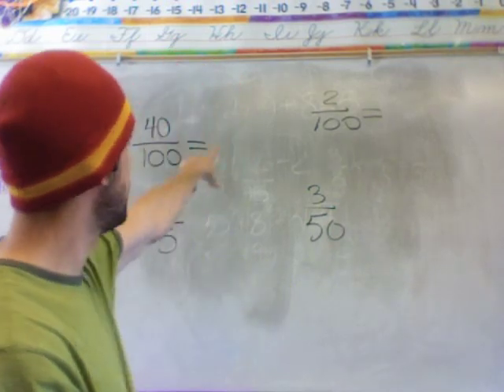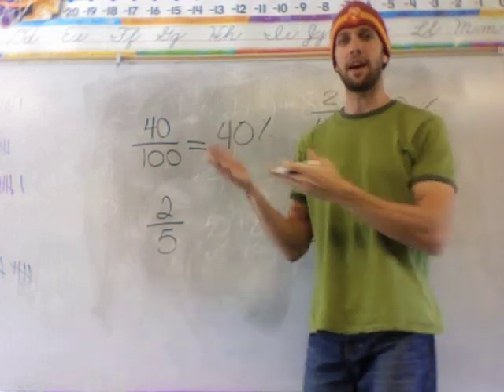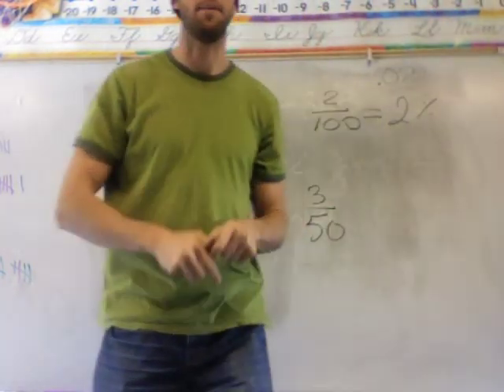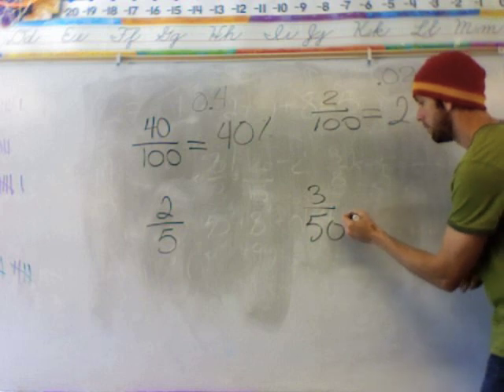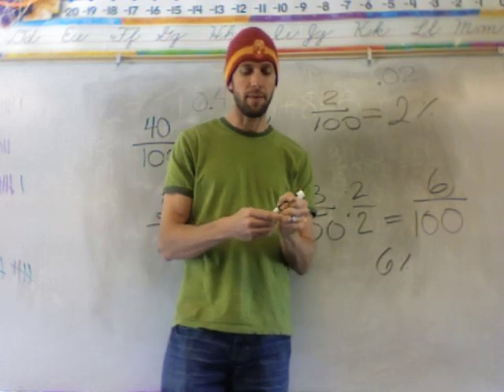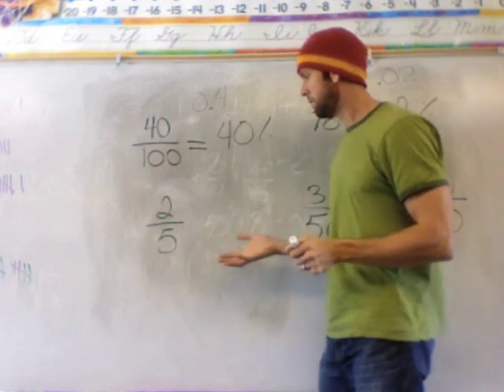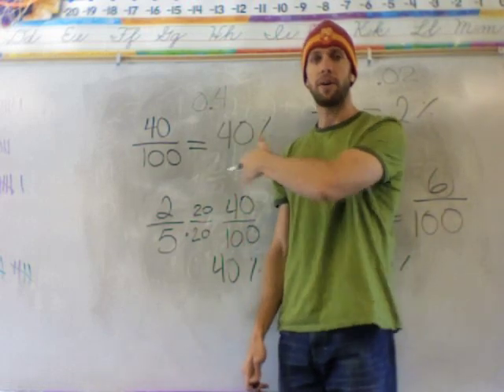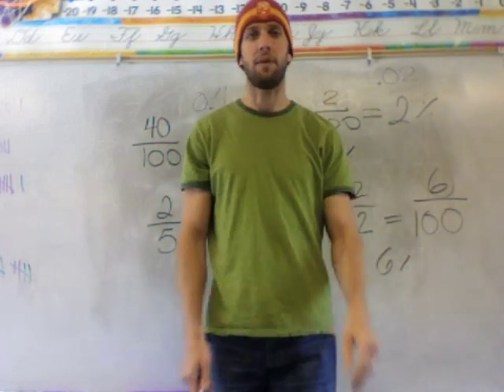Math Lesson 70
Writing fractions as decimals & percents